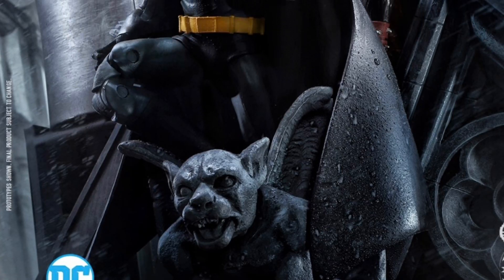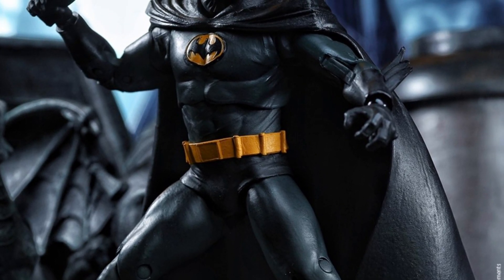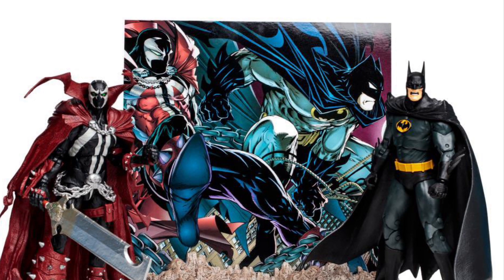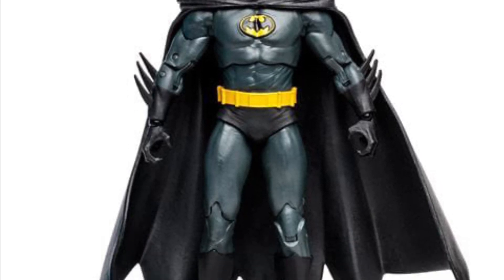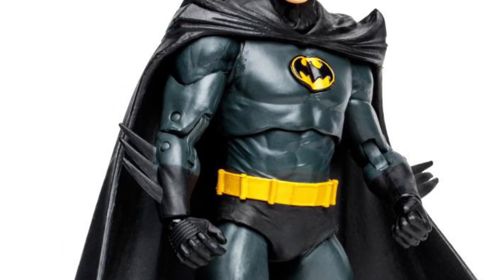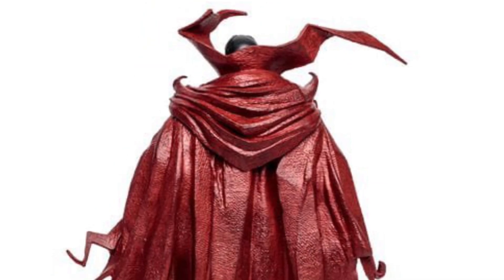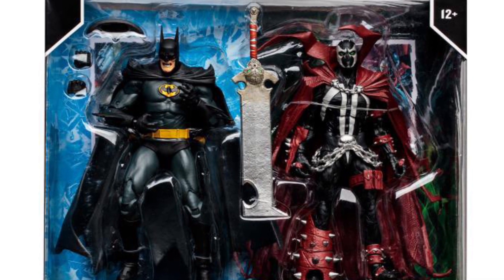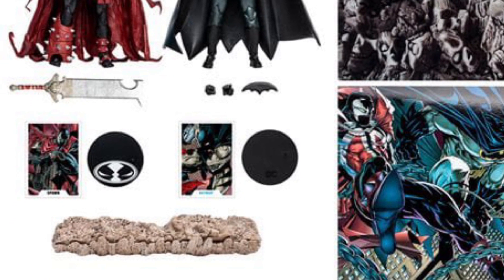Mcfarlane toys Batman and spawn 2 pack revealed